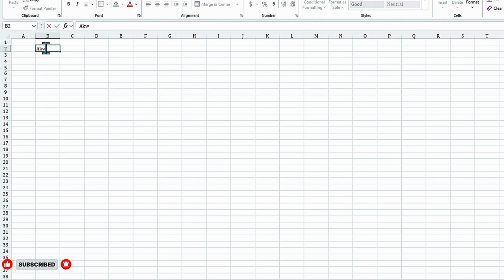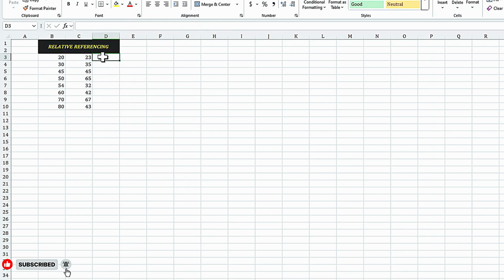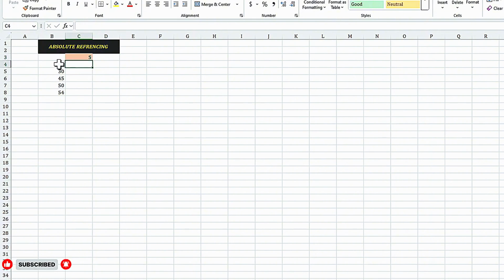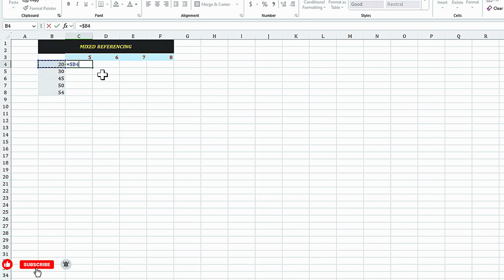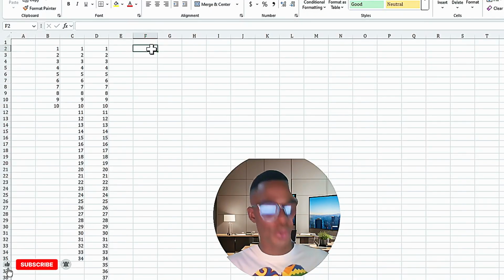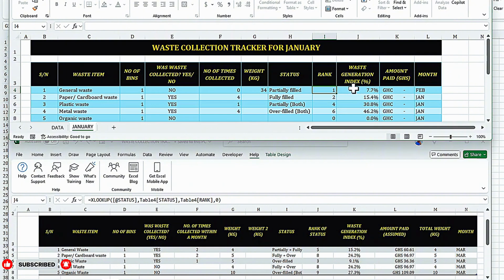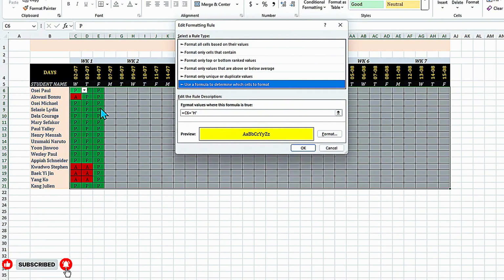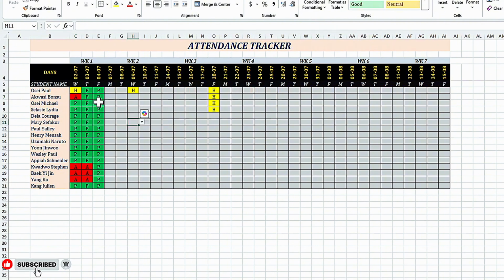Common Mistakes in Microsoft Excel and How you can Fix it Today!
Common mistakes you are making in Excel that hurt your results

Many Excel users tend to make these few common mistakes and the good news is, there is an easy way to fix it all.
Let's explore some simples changes that can boost your efficiency.

TIMESTAMPS⌚
00:00 Intro
00:32 Cell/ Range
02:26 How to Reference
05:45 Numbering the easier way
07:00 Data Restriction to help keep originality
08:32 Conditional formatting